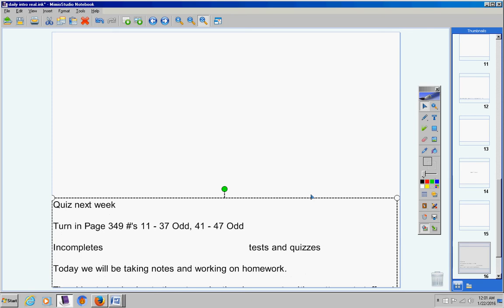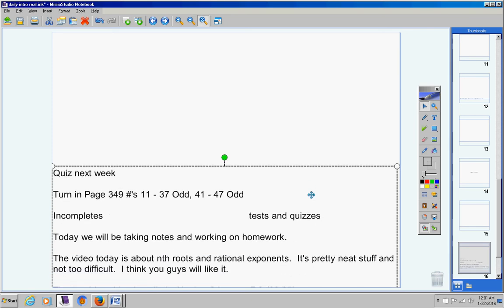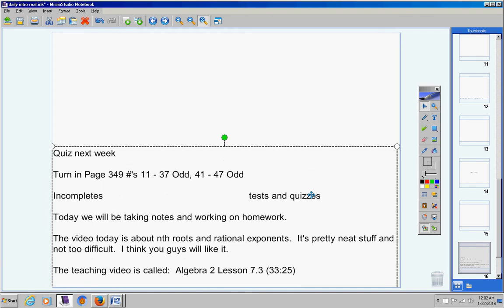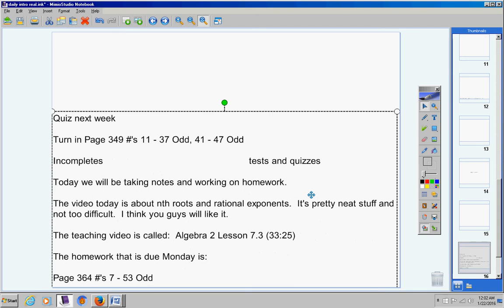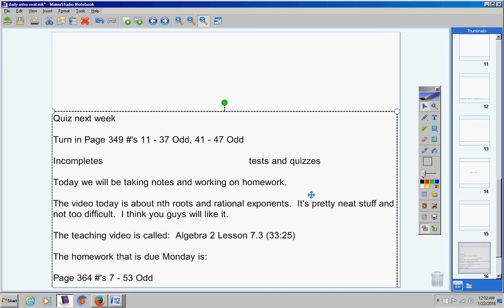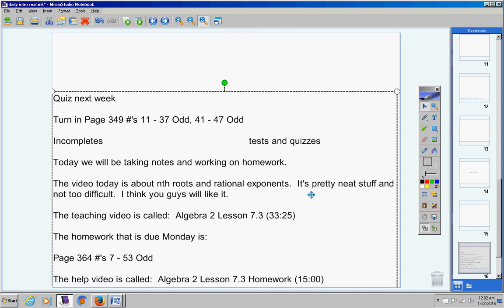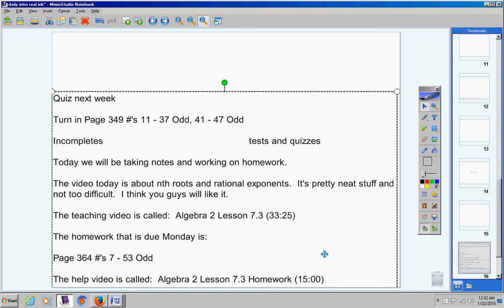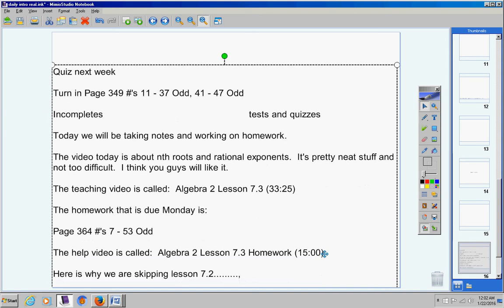Algebra 2 January 22